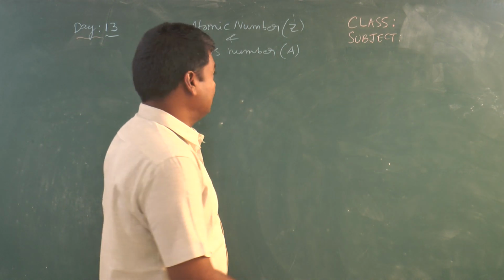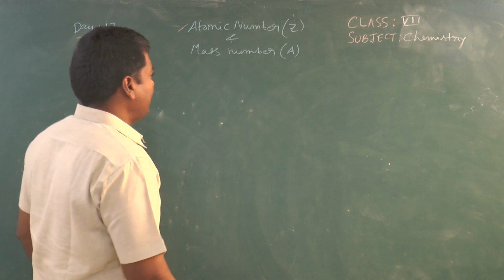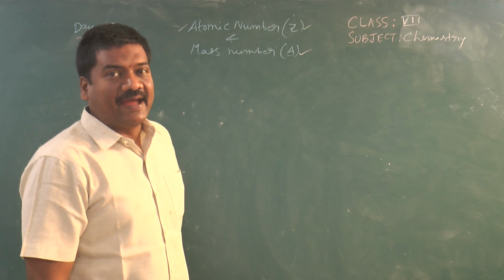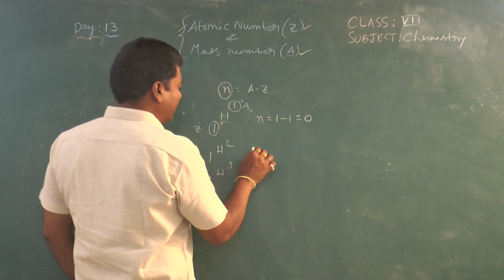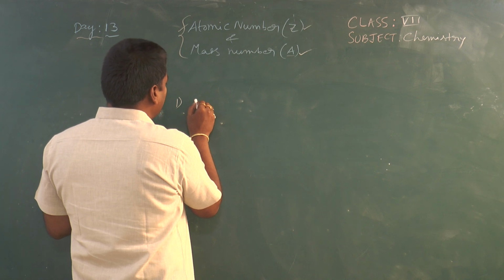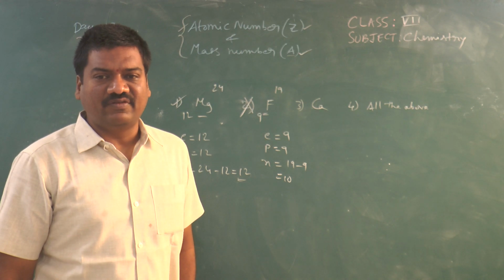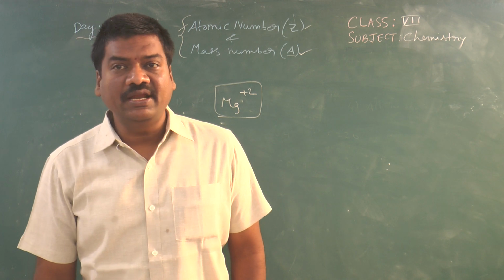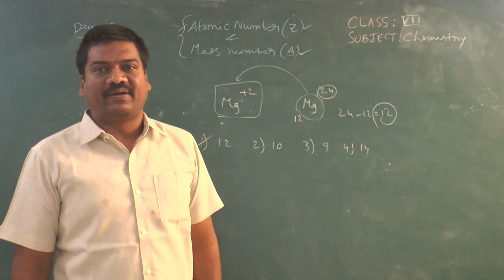NARAYANA SCHOOLS OLYMPIAD VII CHEMISTRY ATOMIC NUMBER & MASS NUMBER